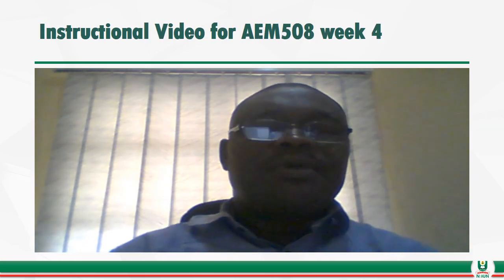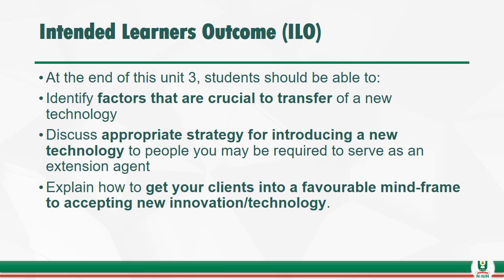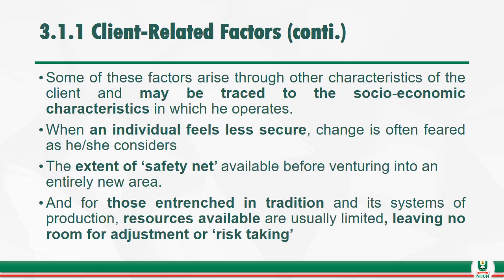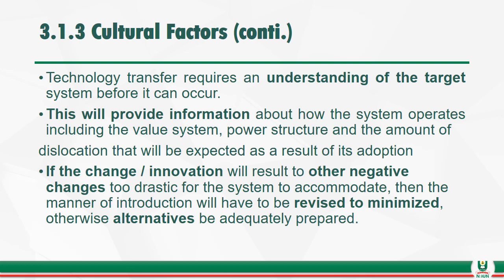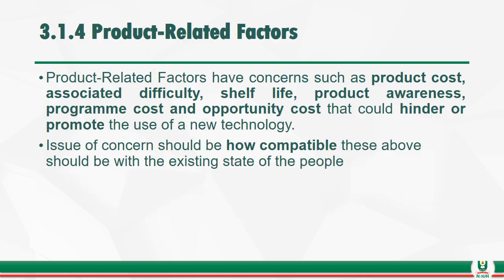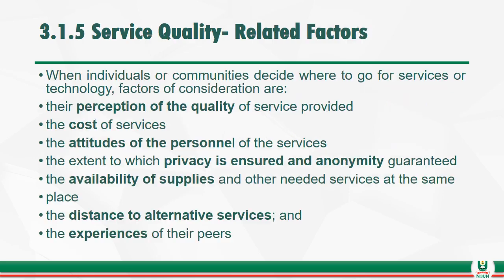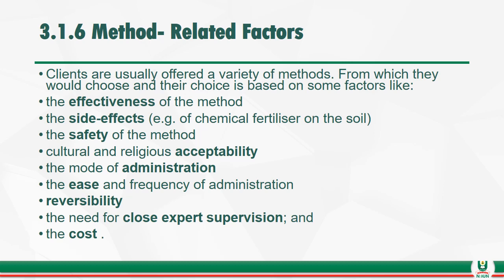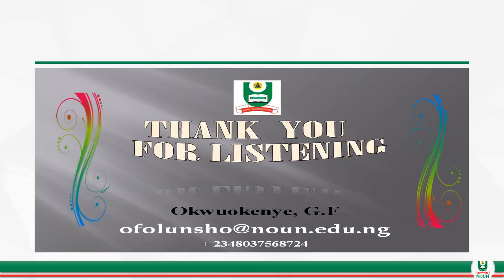AEM508 WEEK 4 Updated NOUN VIDEO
This is an instructional video of AEM508 WEEK 4